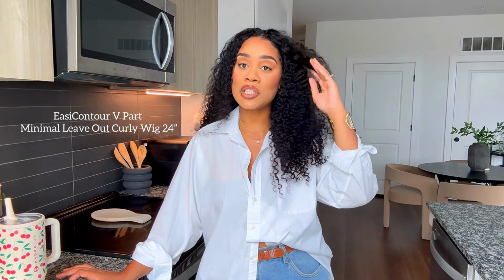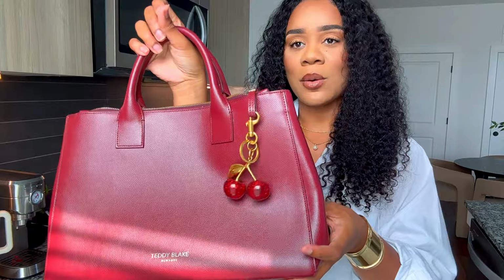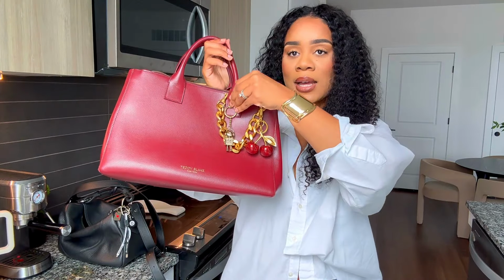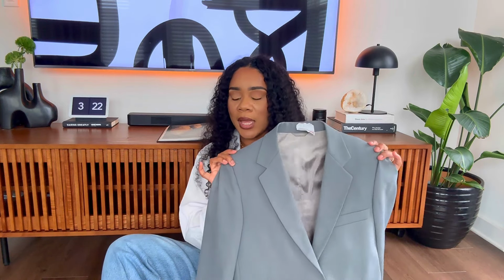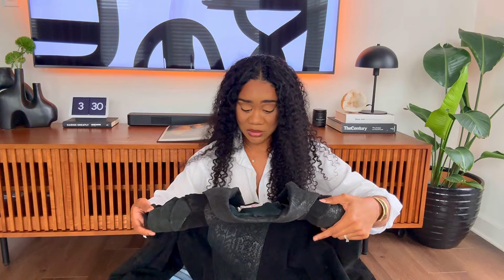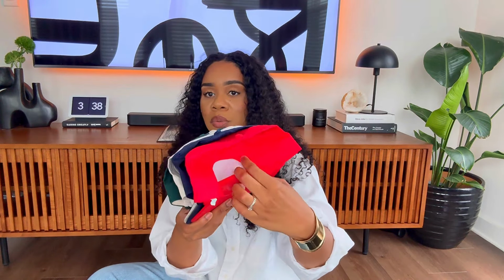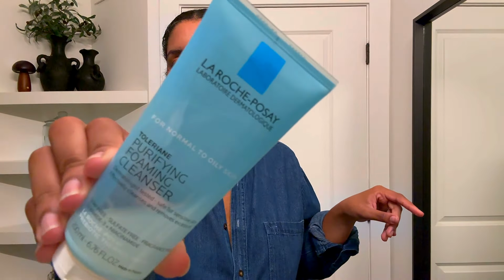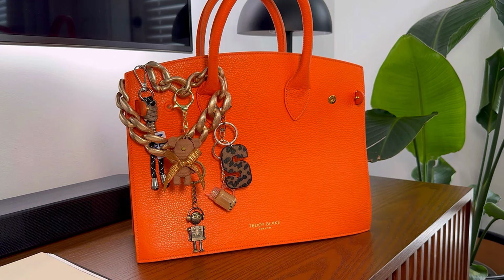Vlog| Epic Vintage Thrift Haul ft My Favorite Fall Trends, Must Have Fall Accessories, Lunch Dates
√ Simple and Secure: Elastic Drawstring Adjustment
√ Seamless: Magic V-line EasiContour™ Design
√ Silky Smooth Comfort: Ultra-Lightweight Design

New Arrival! Magic Lace Wig 1 Wig N+ Style

Mesh Flats
Free People Sunnies(sold out)

Lip Combo
Oh Behave Cream Stick

Commonly Asked Questions:
Location: Atlanta, Ga
Height: 5’7
Pant Size: 12
Shirt Size: Large